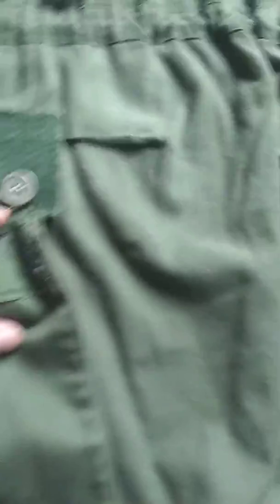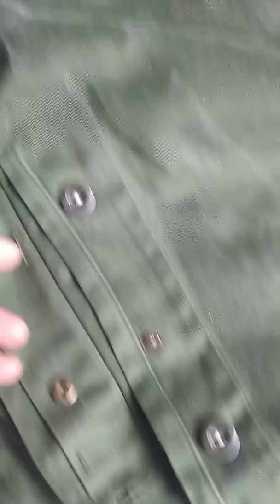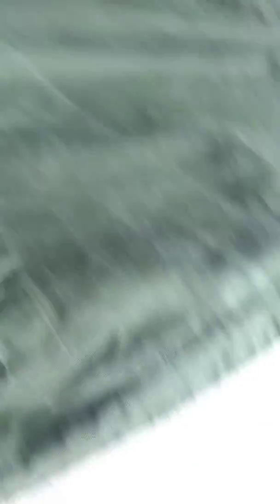Belgium m64 parka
Show and tell on my Belgium parka love this coat great for shoplifting and Bushcraft ect